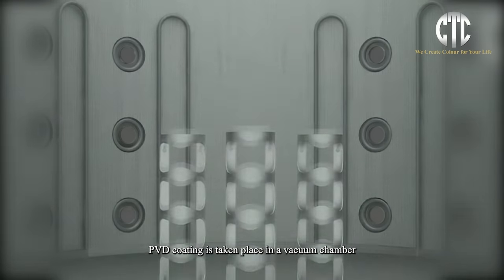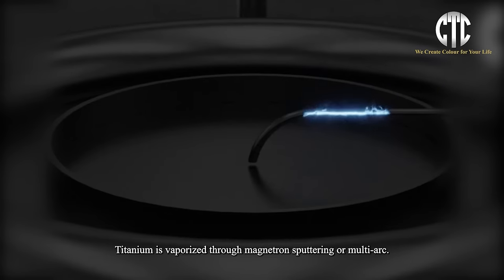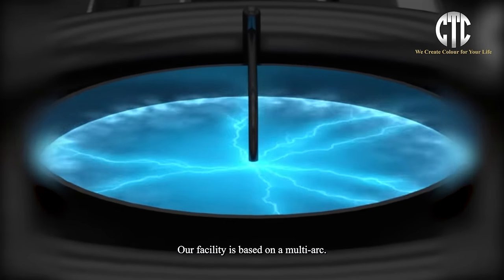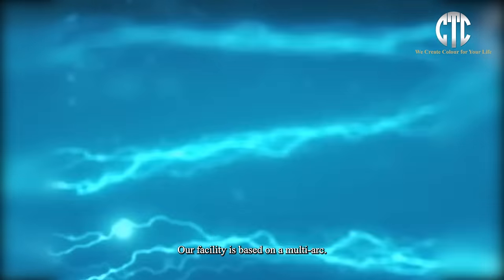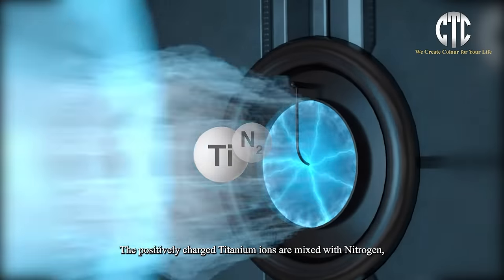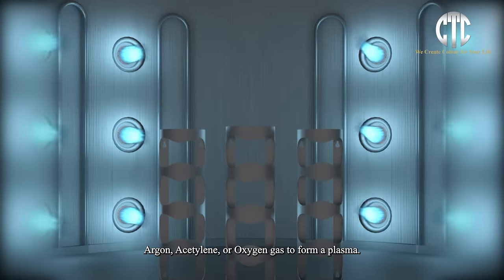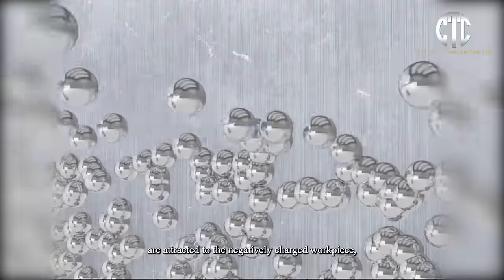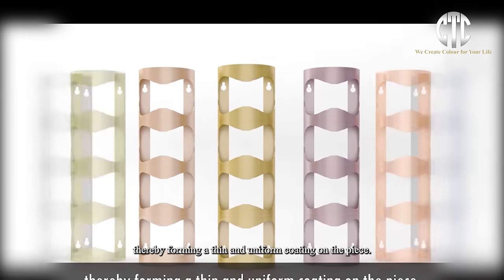PVD Coating Animation